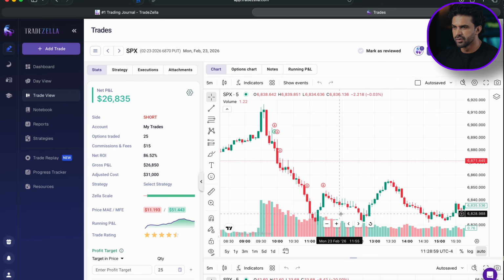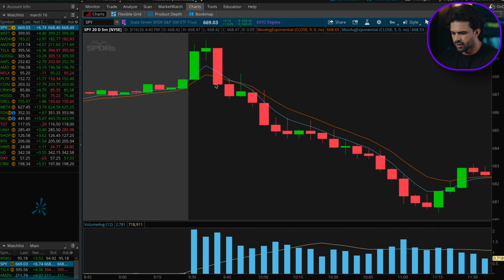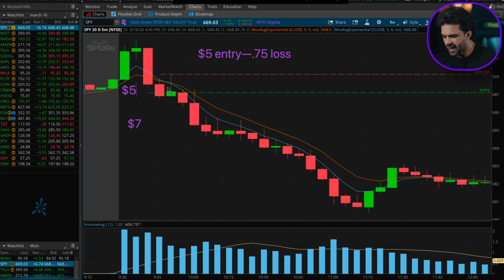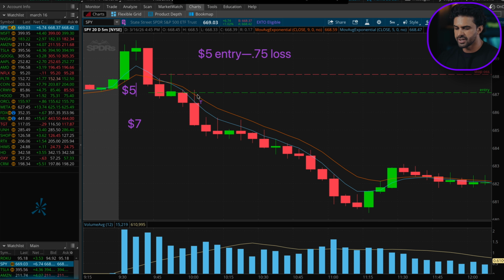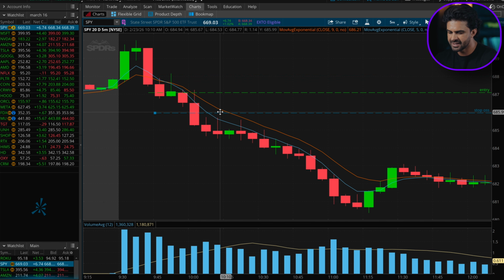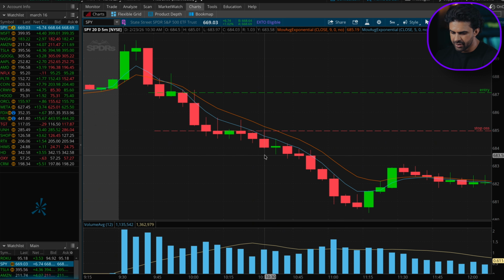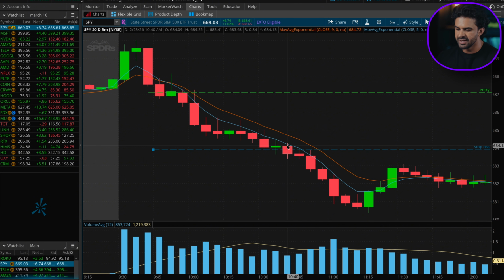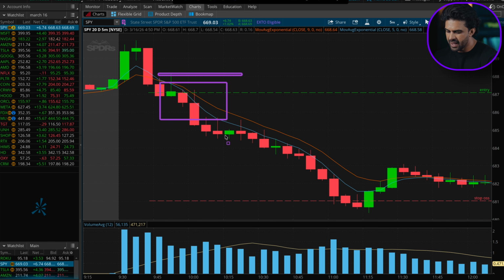How to Hold Winning Trades (Simple Strategy)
Learn the exact system I use to scale out of trades and increase my stop loss at the same time — so you never leave profits on the table again.

00:00 Why most traders leave profits on the table
00:36 Scaling out vs trailing stop — what I actually do
01:26 Setting your entry and stop loss on a real trade
02:33 First scale out and moving stop to break even
04:46 How to increase stop as price moves in your favor
06:56 Why fear makes you close trades too early
07:36 Using candle body and volume to hold longer
09:33 The hardest part of holding — and how to get through it
10:09 Position size and why it affects your ability to hold
11:15 The full system summarized